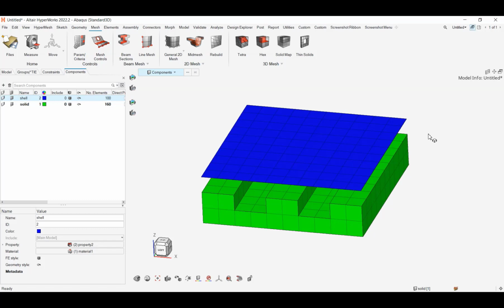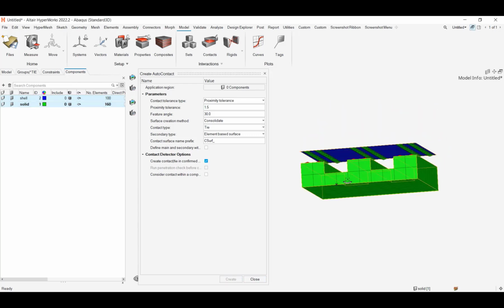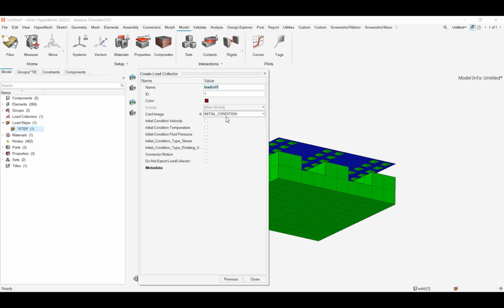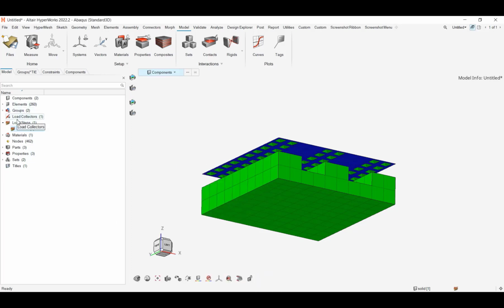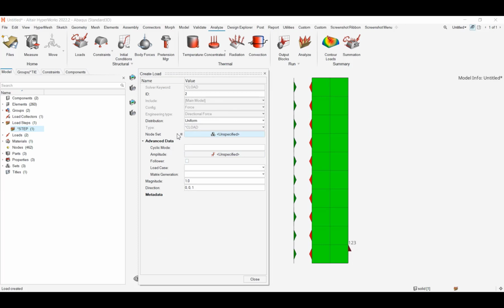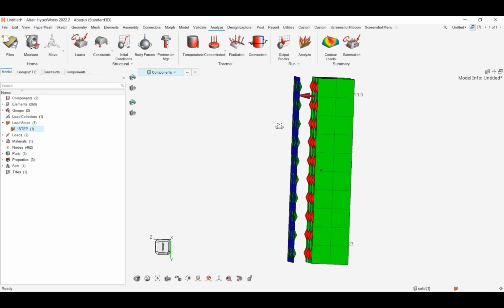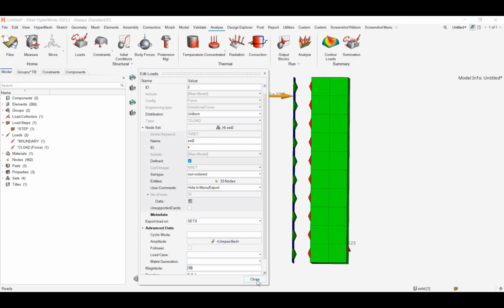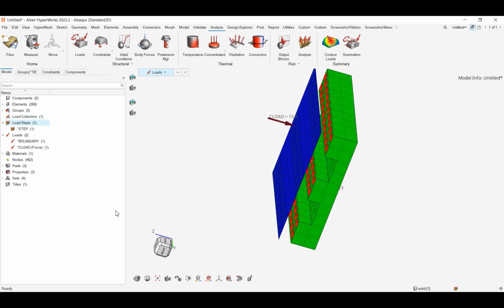Quick Abaqus loadstep set up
In this video, we show how to quickly create a loadstep with a force and some boundary conditions.